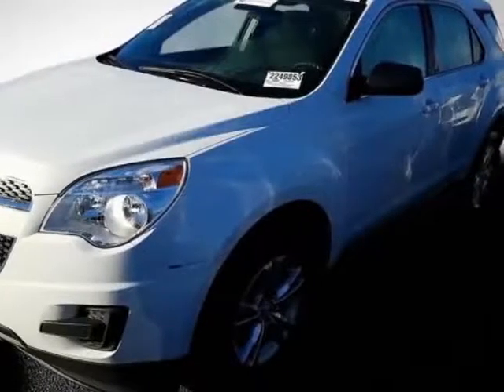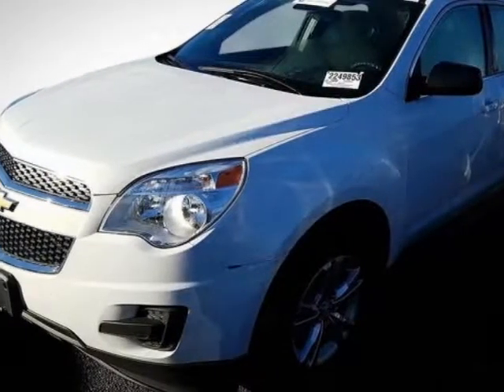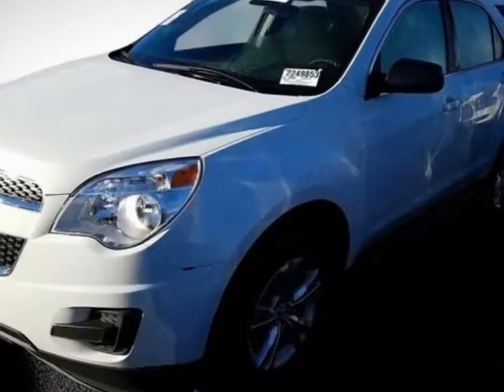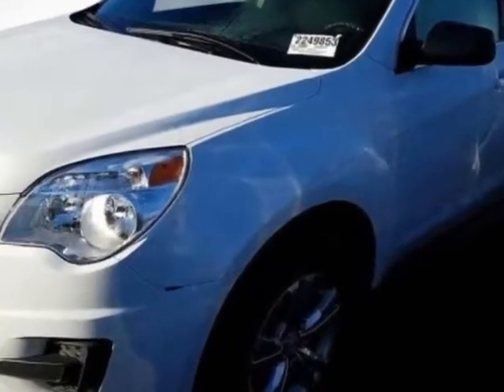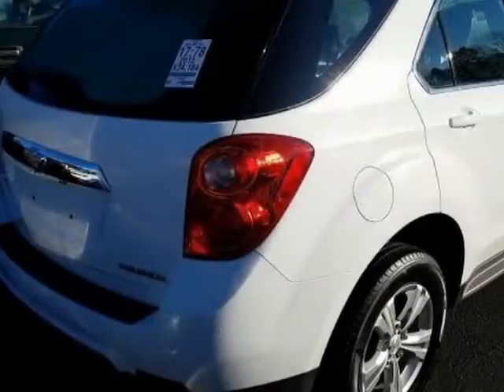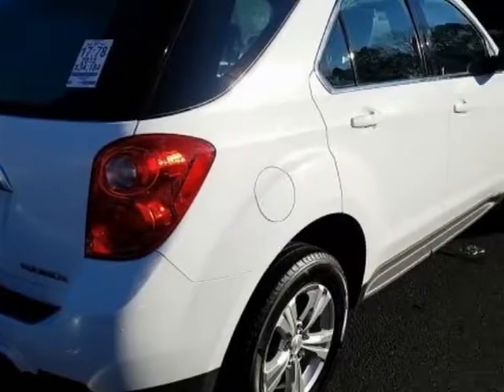2015 Chevrolet Equinox FWD 4dr LS SUV - Wilmington, NC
Jeff Gordon Chevrolet, Wilmington, NC - Chevrolet Equinox FWD 4dr LS